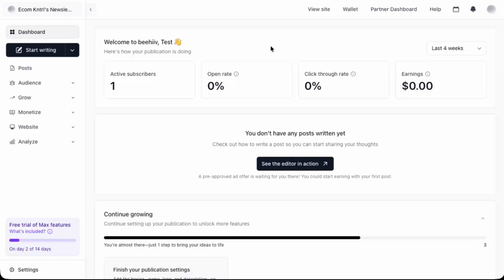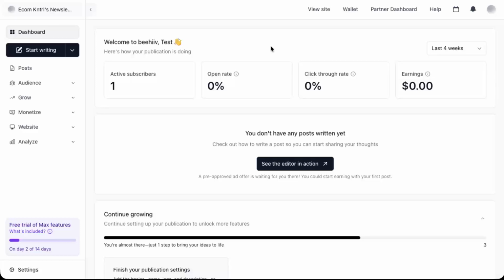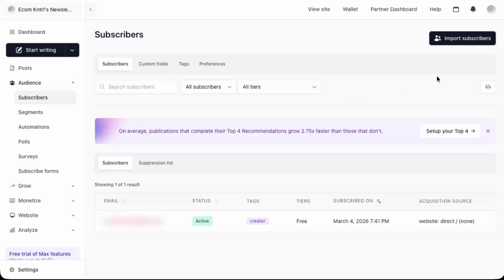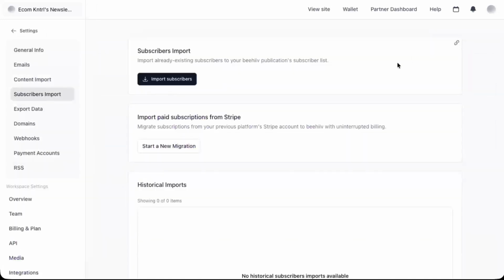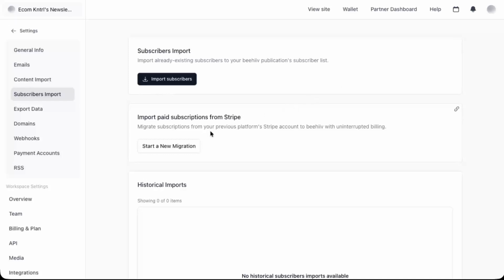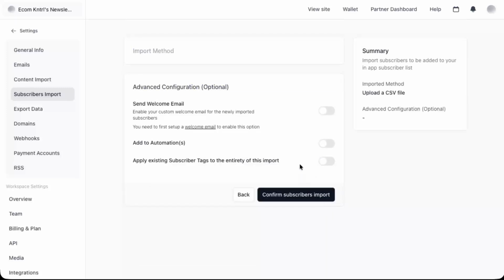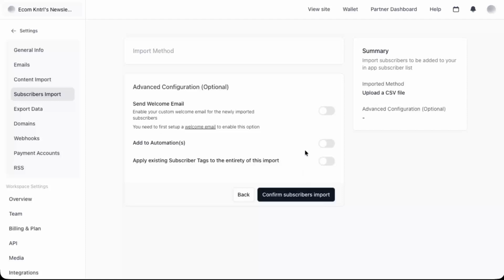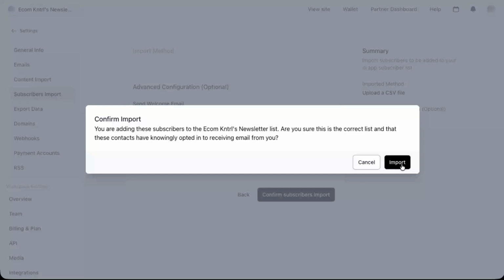How To Import Subscribers On Beehiiv (2026) | Subscriber Management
How to import subscribers on Beehiiv is one of the first steps to growing a powerful email newsletter for your store. In this video, you’ll learn exactly how to import subscribers on Beehiiv using the latest, fully approved method. We walk through every step, from preparing your list and cleaning your data, to uploading contacts, mapping fields, and avoiding common mistakes that can trigger spam or compliance issues. You’ll see how to segment buyers vs. leads so you can send better-targeted campaigns that increase sales. By the end, your entire audience will be safely moved into Beehiiv and ready for automated flows and broadcasts. Follow along on-screen and pause as needed to complete each step correctly.